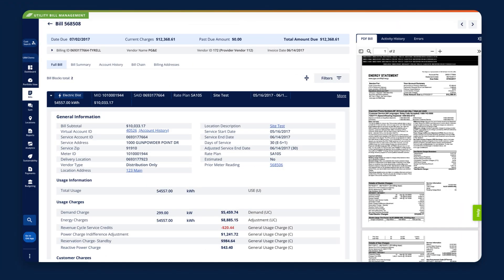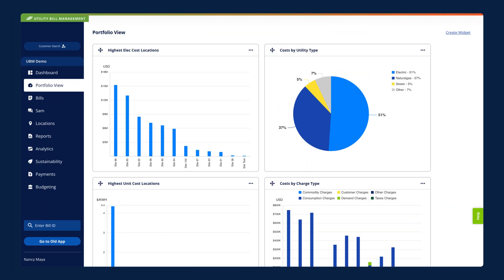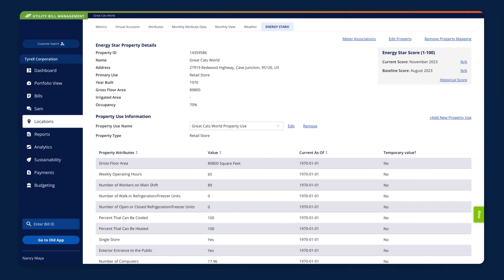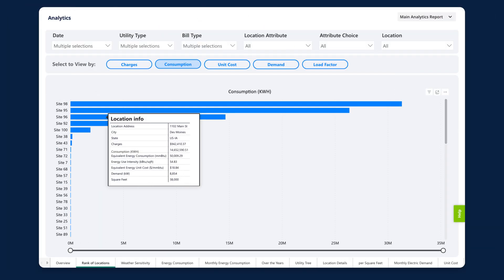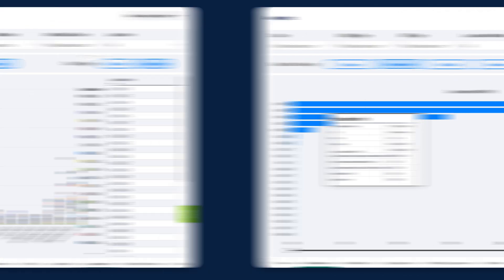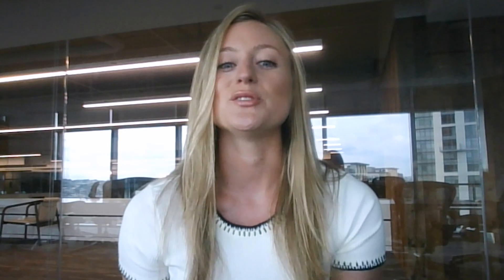An Inside Look at Constellation Navigator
Our 2024 Sustainability Report details the myriad of ways we’re helping our customers reduce their carbon footprints and advance energy and climate goals. For Inside the CSR, Melissa Heim breaks down how Constellation Navigator combines industry expertise with powerful technology platforms to support customers on every phase of their sustainability journey. View the 2024 Constellation Sustainability Report by visiting

Constellation is the nation’s largest producer of carbon-free energy and the leading competitive retail supplier of power and energy products and services for homes and businesses across the United States.